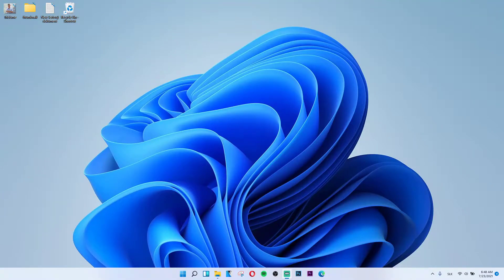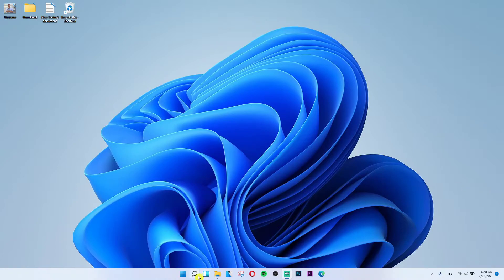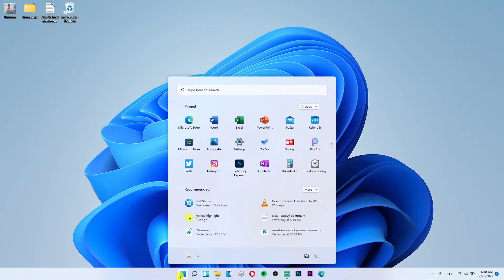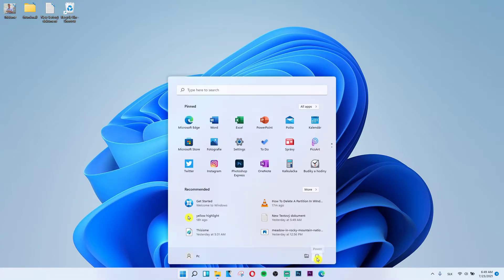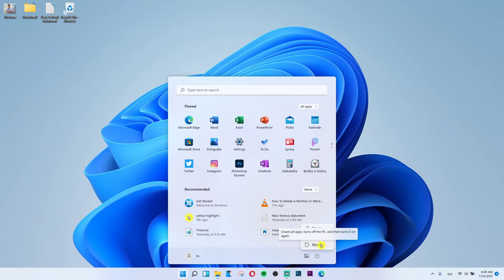How To Restart Windows 11 Computer Laptop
In this video you will find out How To Restart Windows 11 Computer Laptop

GET AMAZING FREE Tools For Your Youtube Channel To Get More Views:
Tubebuddy (For GROWTH on Youtube):